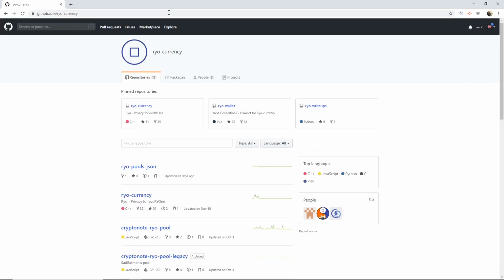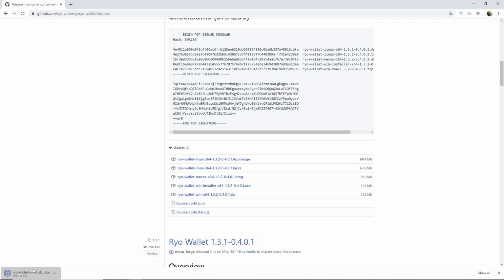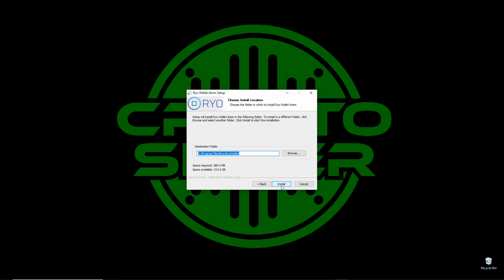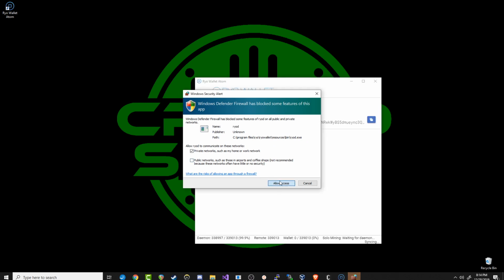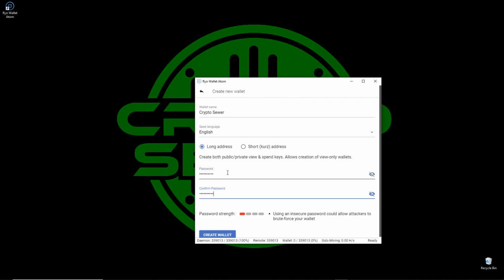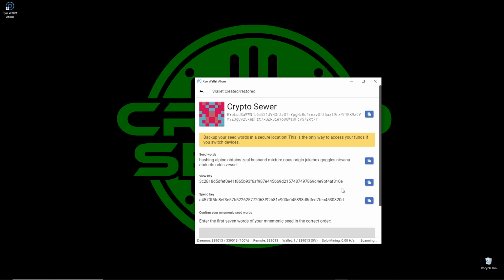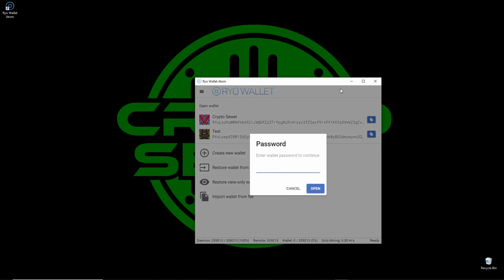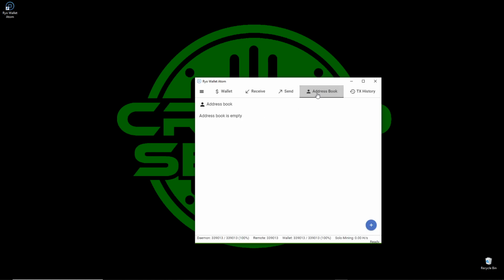How to Make a Ryo Wallet! Ryo Atom GUI Wallet Quick Start Guide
Here's an EASY quick start guide for the Ryo Atom GUI Wallet.  This shows how to set up a new wallet address, and highlights some of the features of the Atom Wallet.